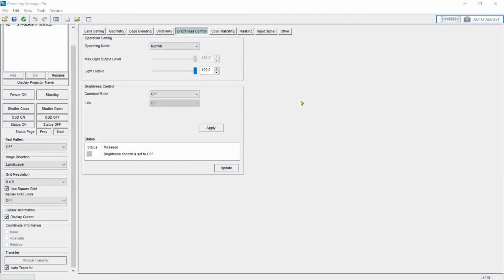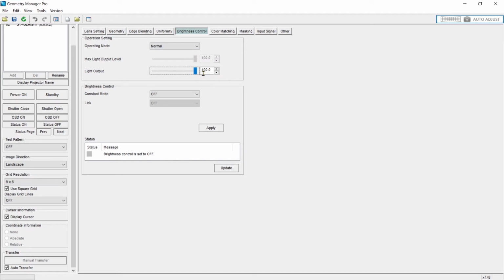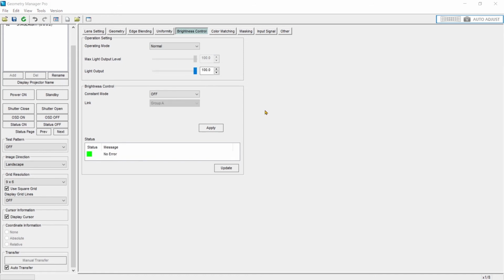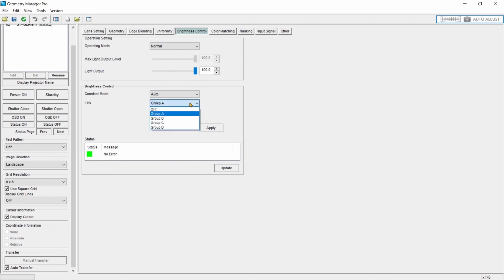Panasonic Geometry Manager Pro Walkthrough - Brightness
Video 6
-Brightness
-Lumens
-Constant Light Output